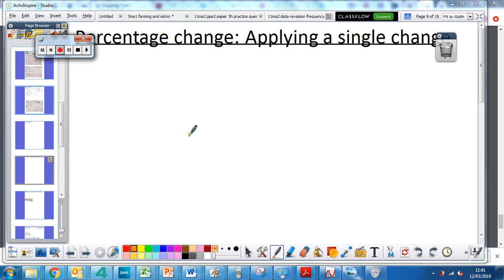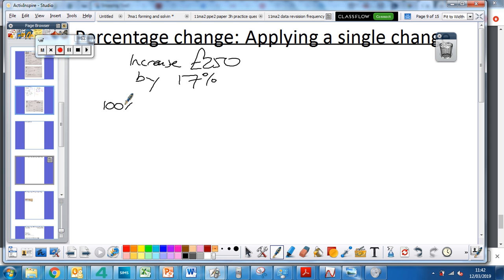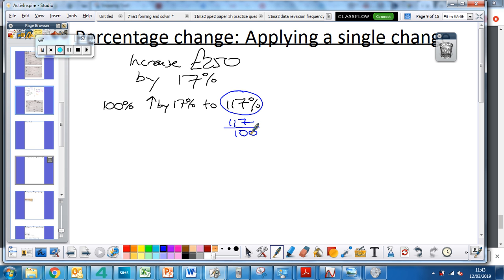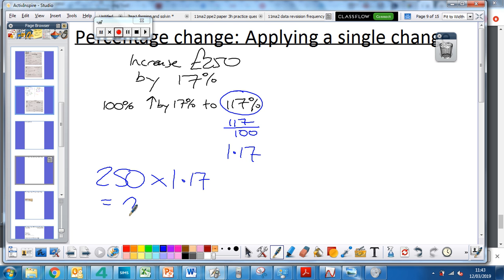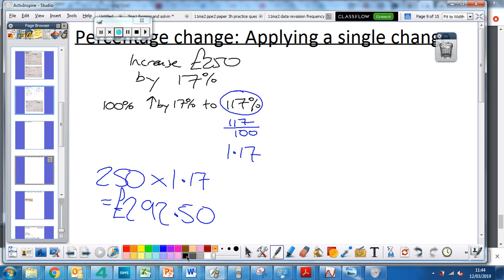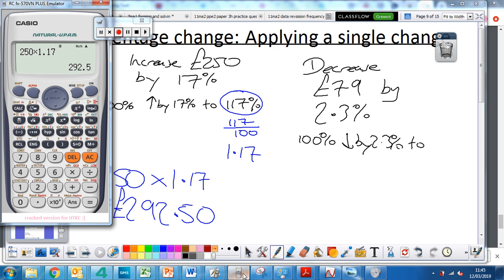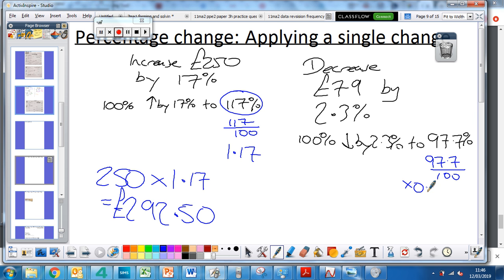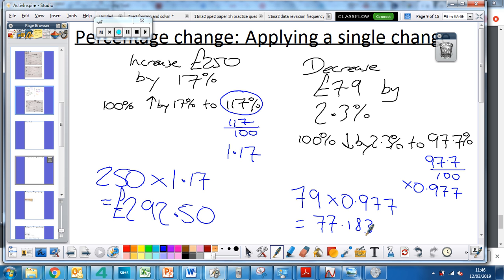11ma2 Revision Guide - percentage change - applying single